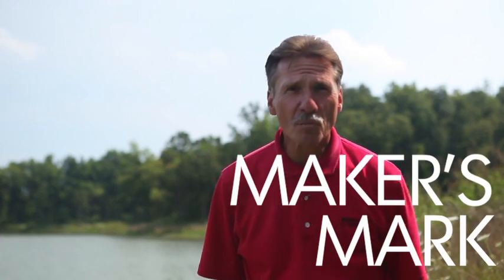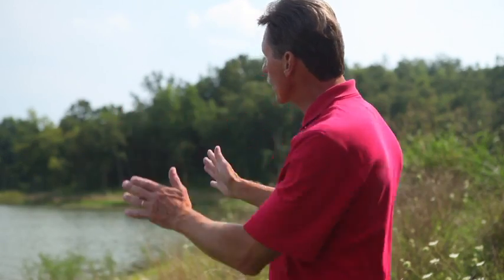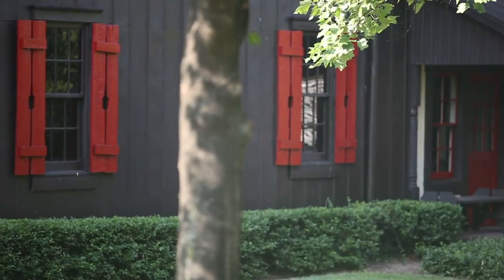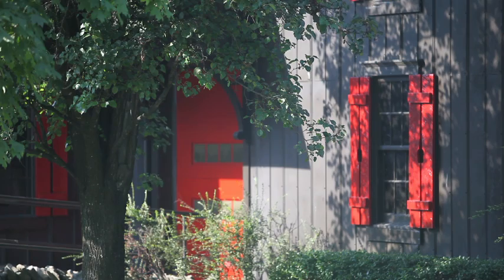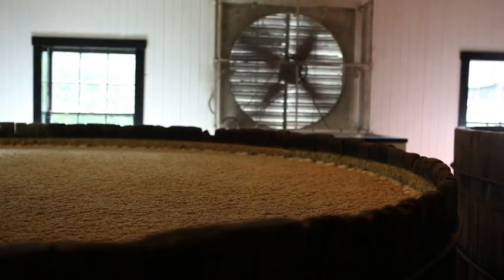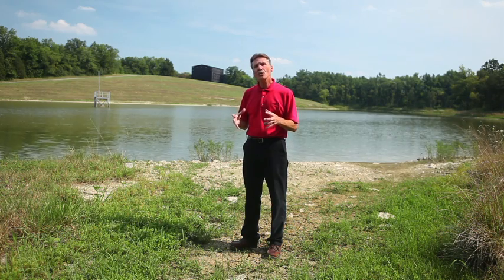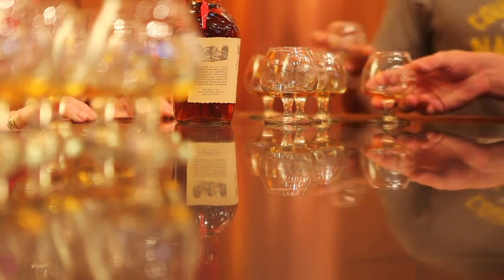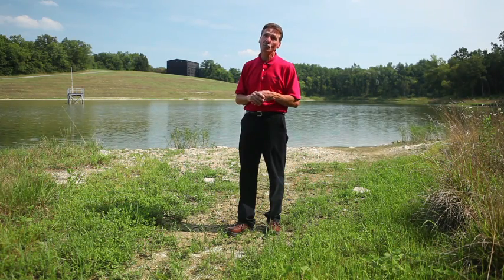Maker's Mark, Loretta, Kentucky